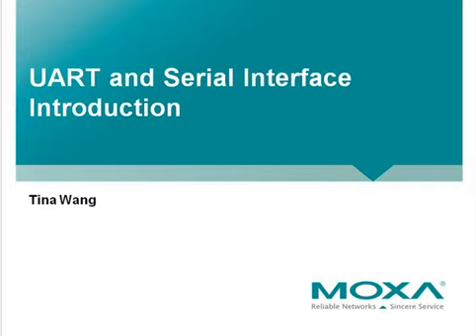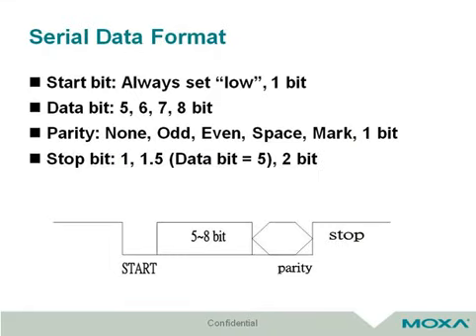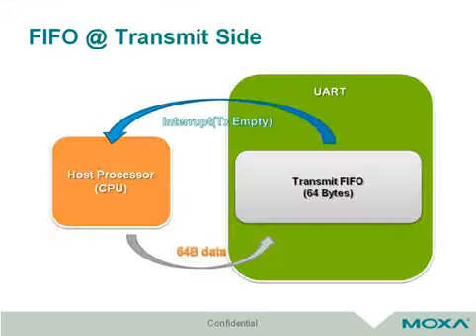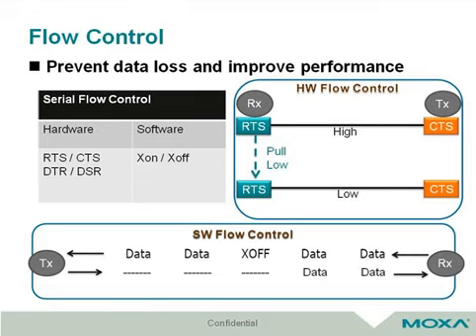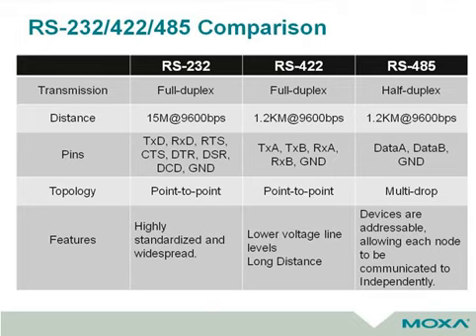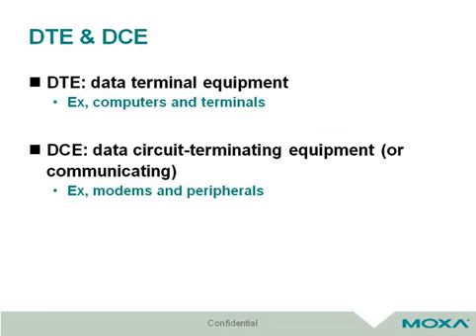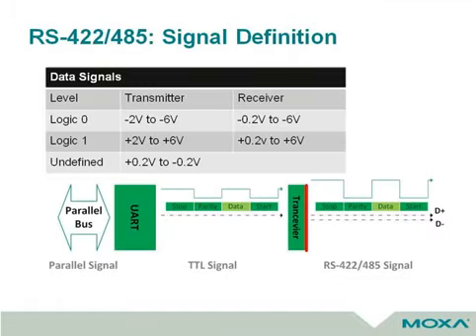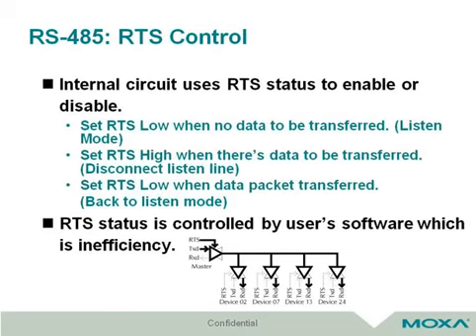02 MSB UART and Serial